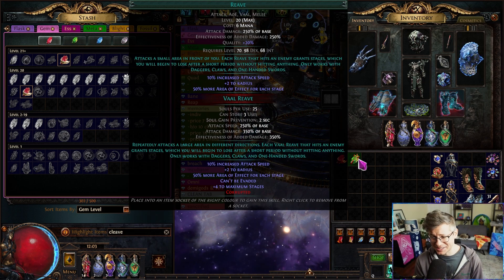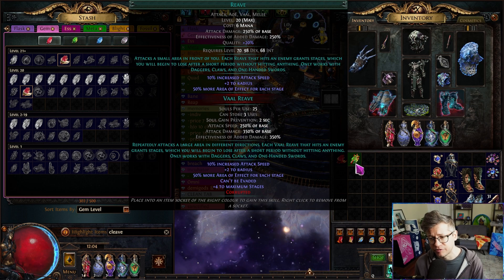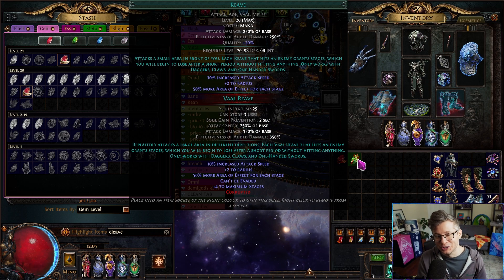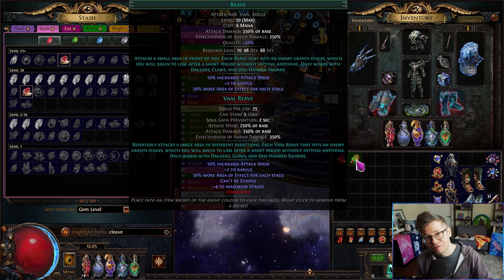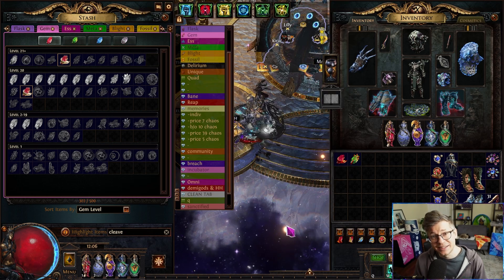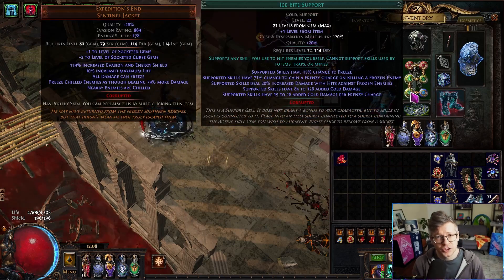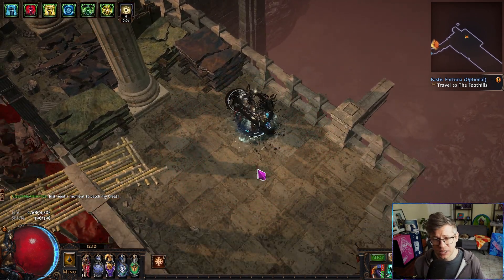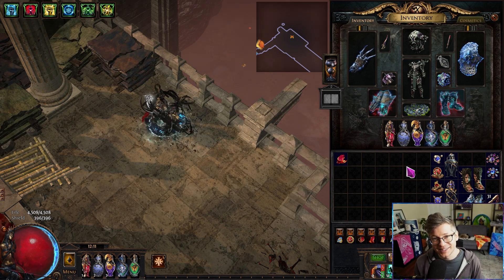Vaal Reave Is A Grower Not a Shower